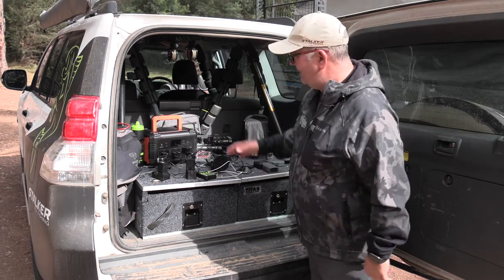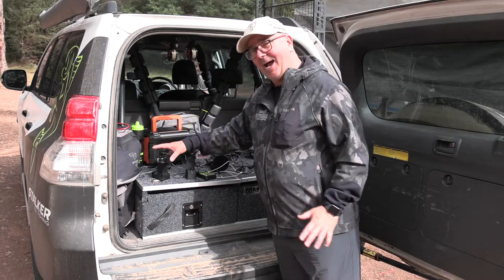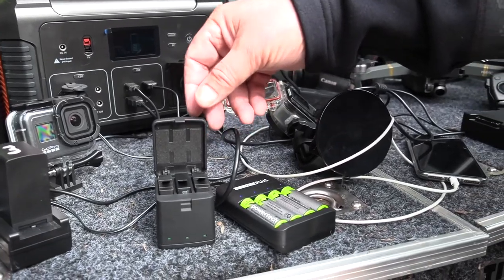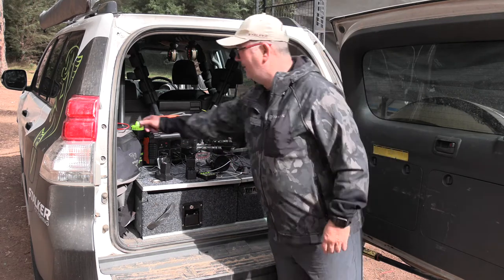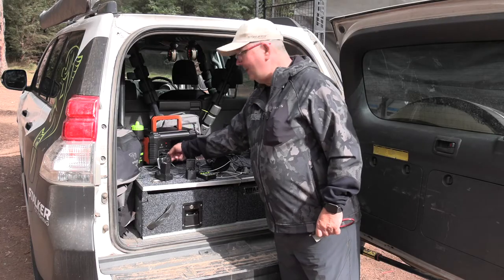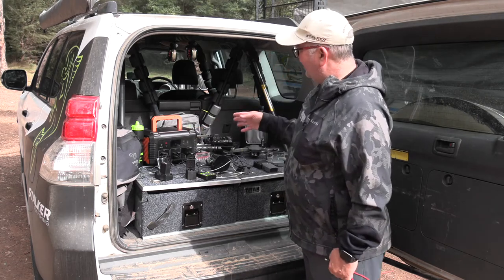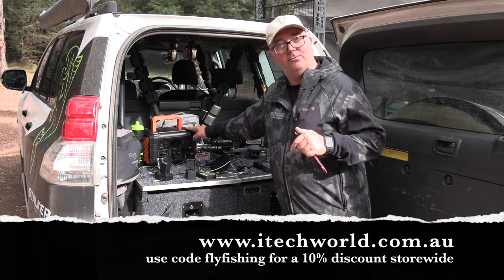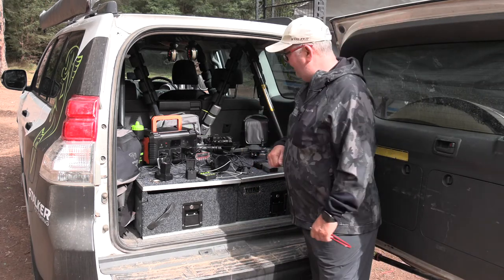ItechWorld Power Packs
and whether you need to charge multiple batteries on the run, or even jump start your car in the morning, they have it all... and use code 'flyfishing' and get 10% off your purchases storewide...